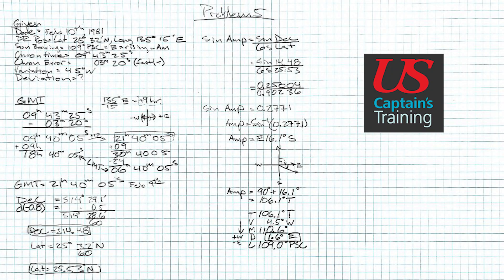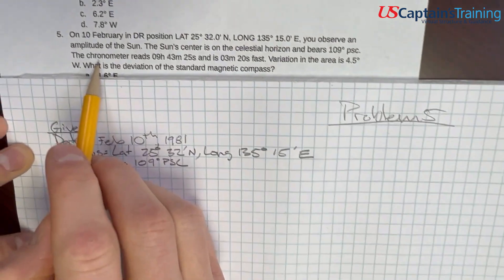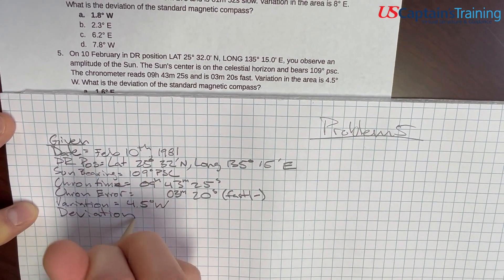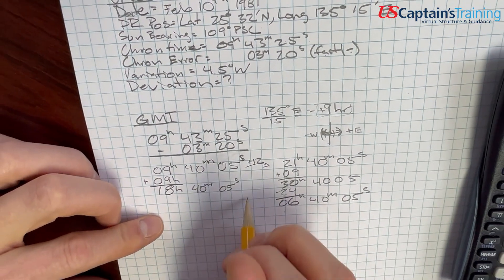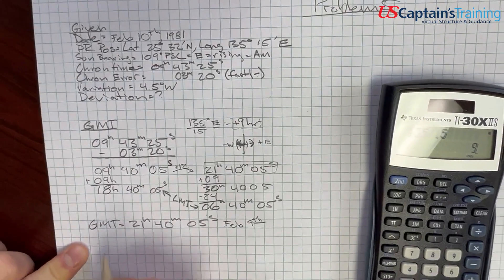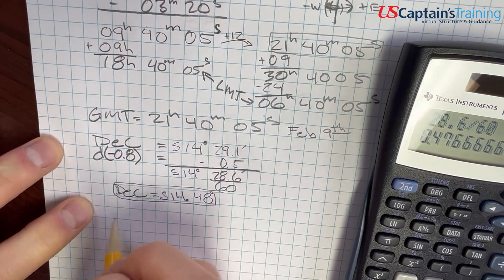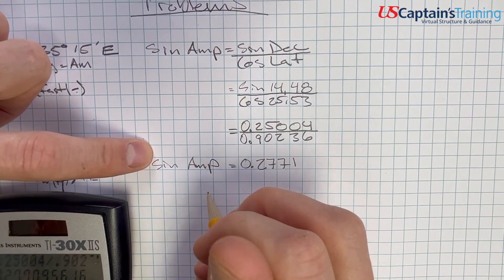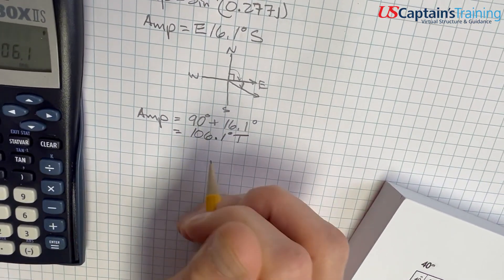Deviation by Amplitude (Sun) | Problem 5 | Celestial Navigation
On 10 February in DR position LAT 25° 32.0' N, LONG 135° 15.0' E, you observe an amplitude of the Sun. The Sun's center is on the celestial horizon and bears 109° psc. The chronometer reads 09h 43m 25s and is 03m 20s fast. Variation in the area is 4.5° W. What is the deviation of the standard magnetic compass?